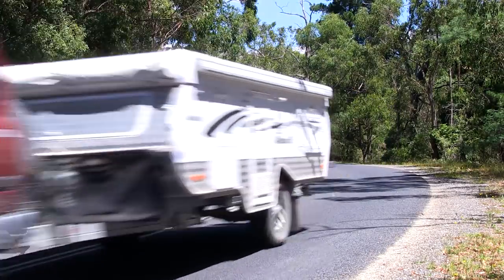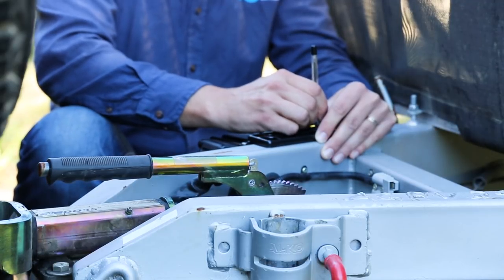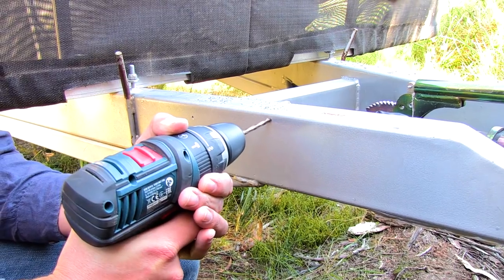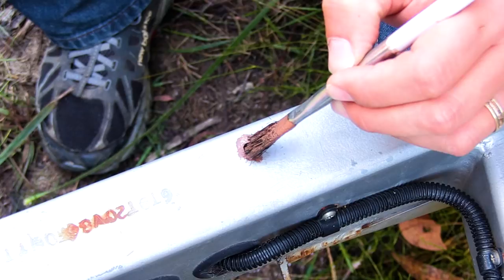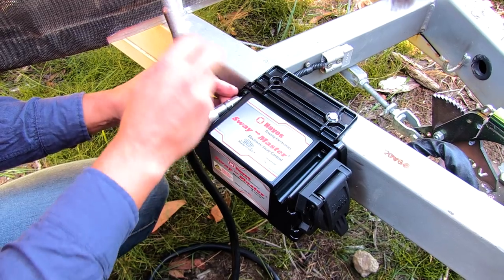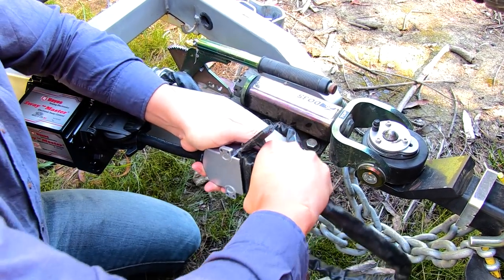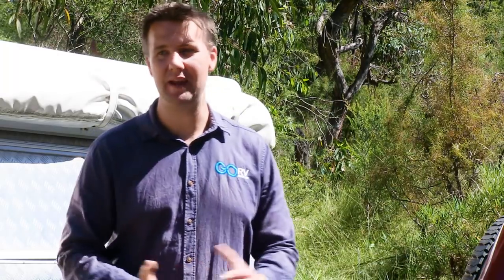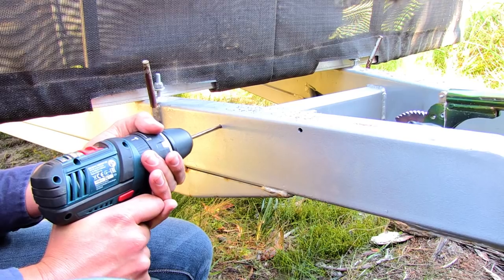DIY caravan sway control installation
Welcome to GoRV TV's "Caravan Products, Packages & Accessories". In this episode, Max Taylor from GoRV checks out the Sway Master caravan sway control system.

The "Caravan Products, Packages & Accessories Series" is a range of episodes that reviews different products and accessories that can be added to your caravan to help you learn more and make a better informed decision when it comes to investing in your own caravan!